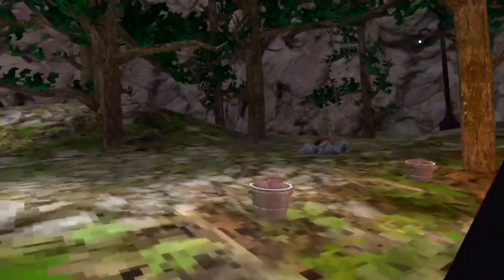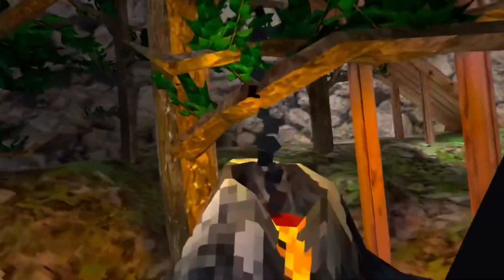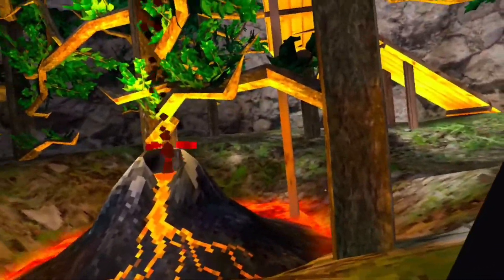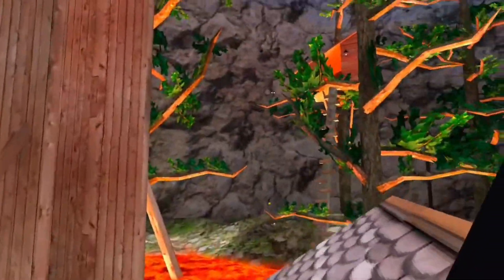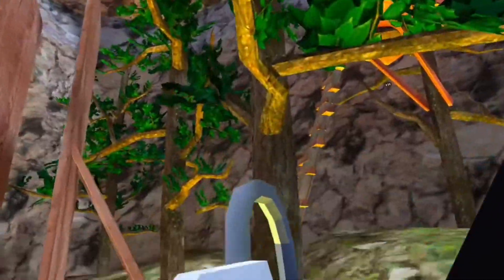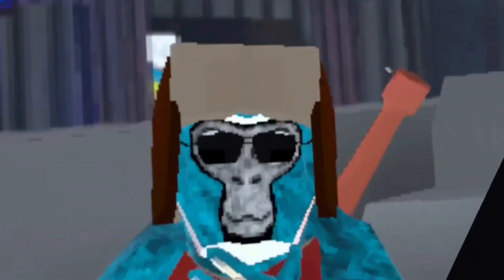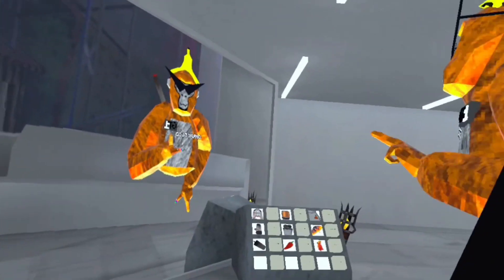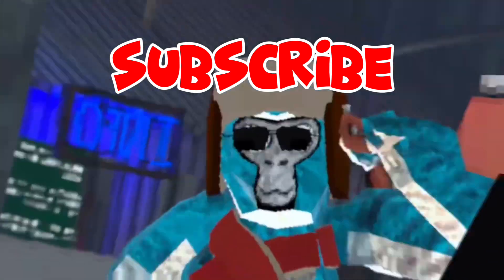Gorilla Tag’s Volcano Update…